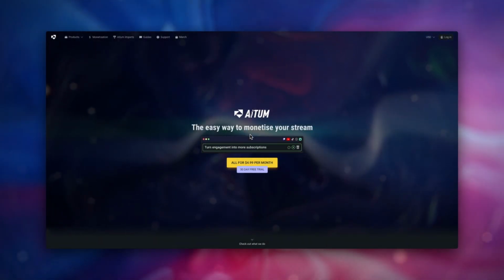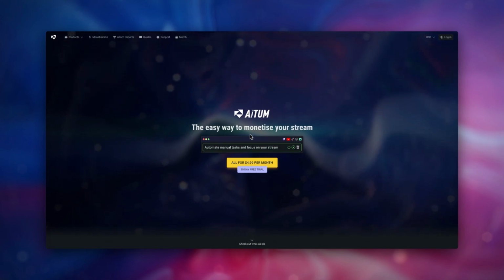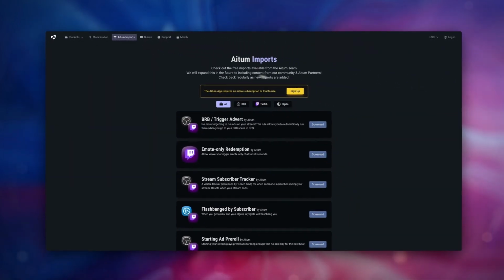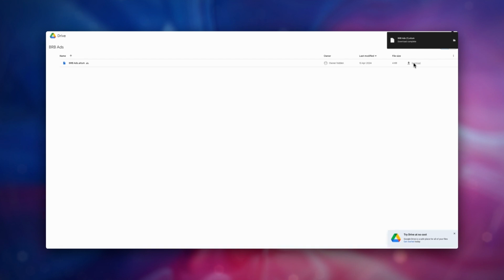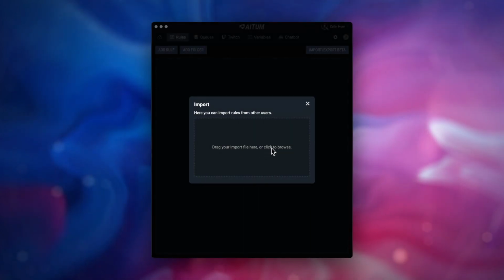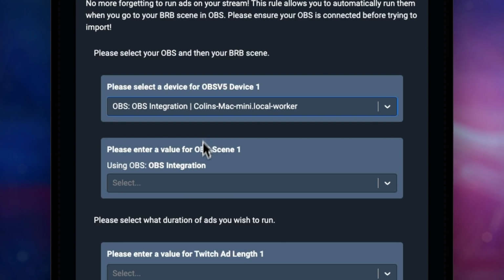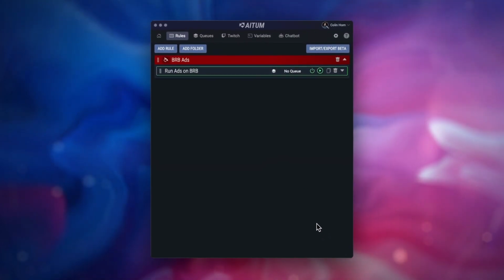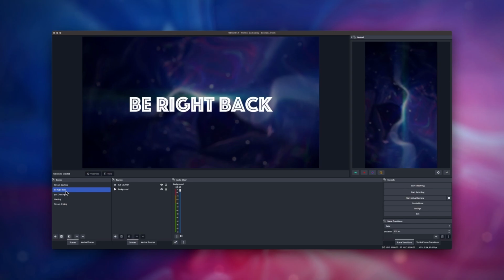Automate Twitch Adverts | Aitum Imports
Automatically trigger Twitch adverts with this handy little point of automation.